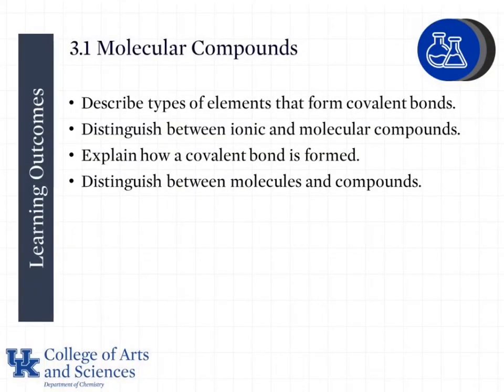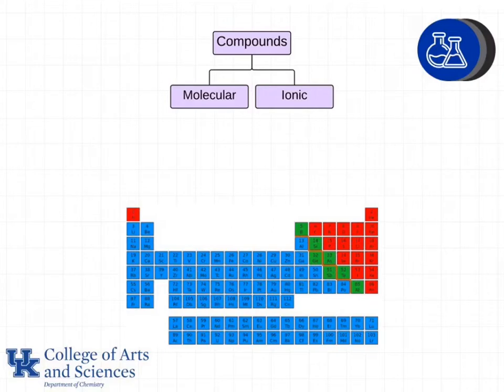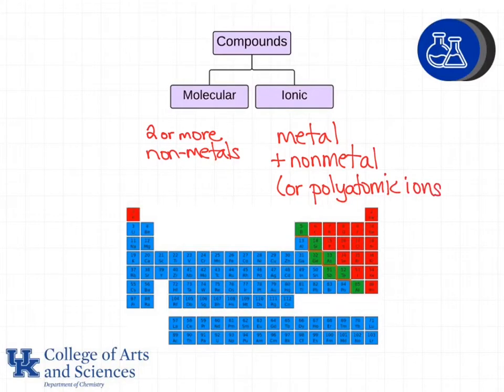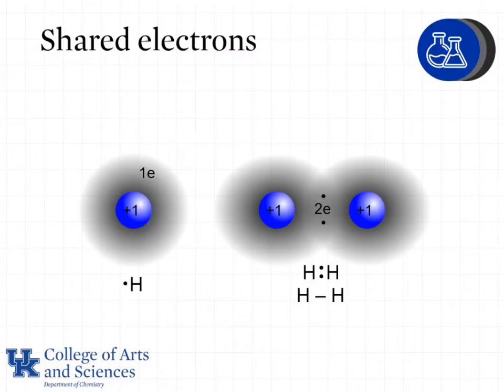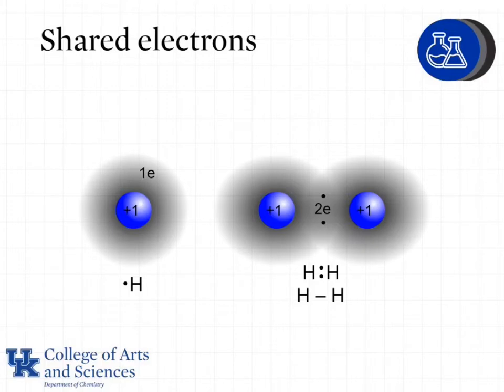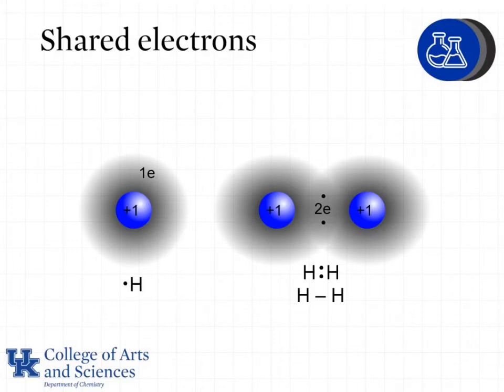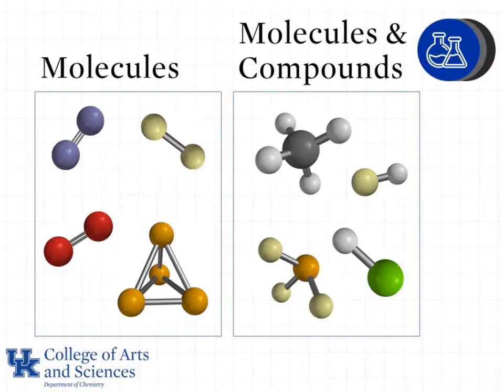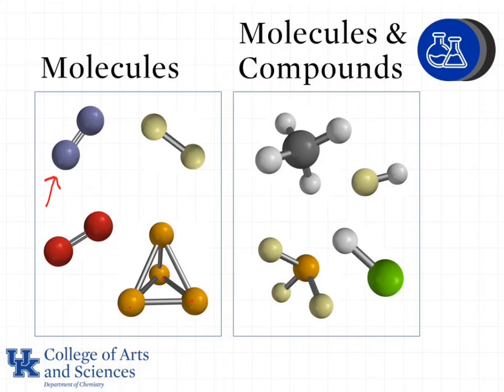3 1a Molecular Compounds